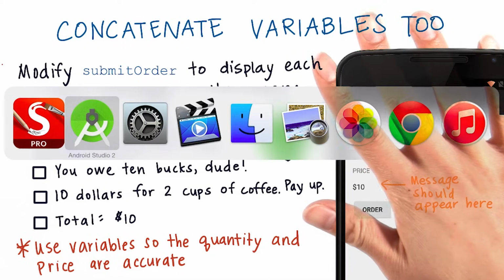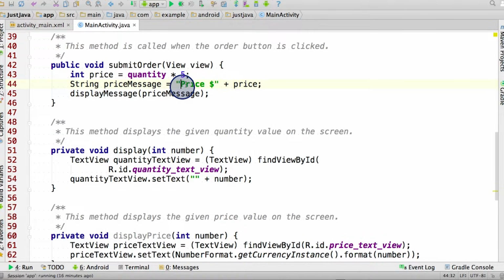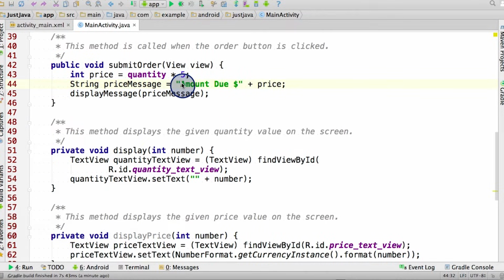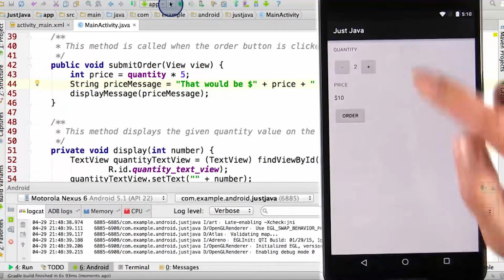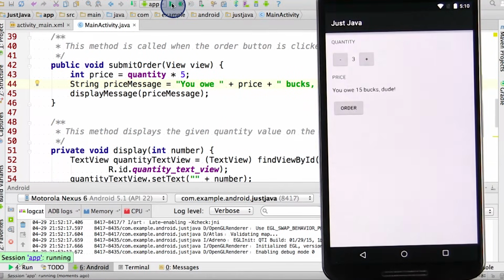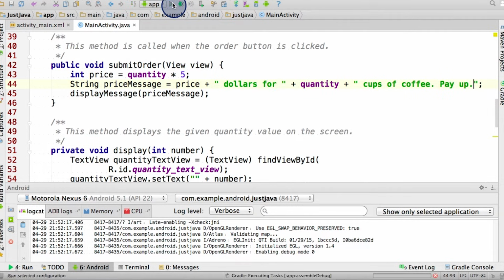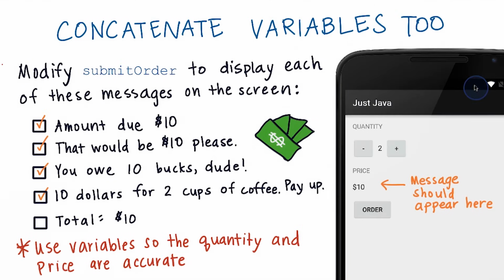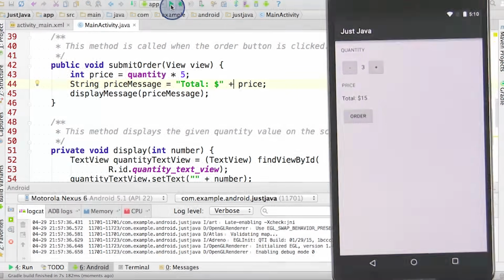Объединение строковых и целочисленных переменных — решение